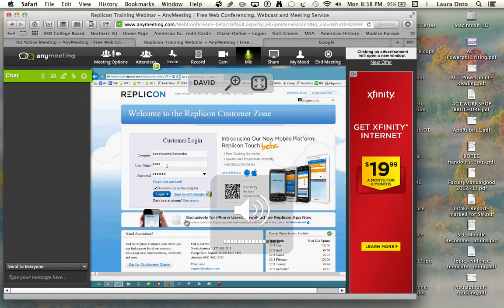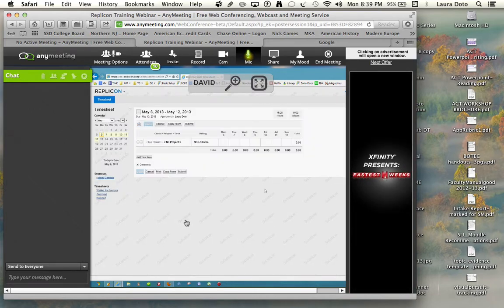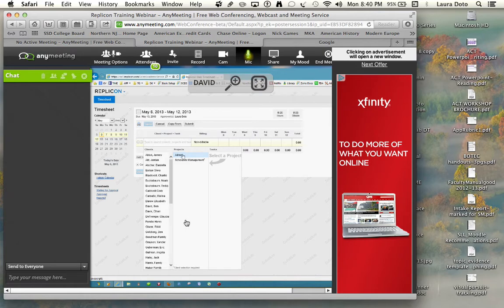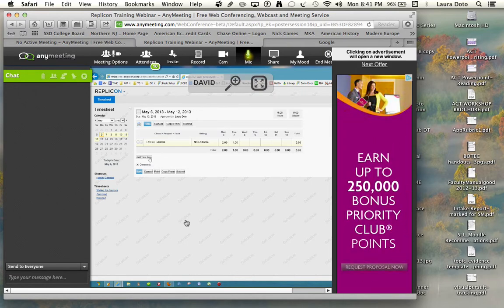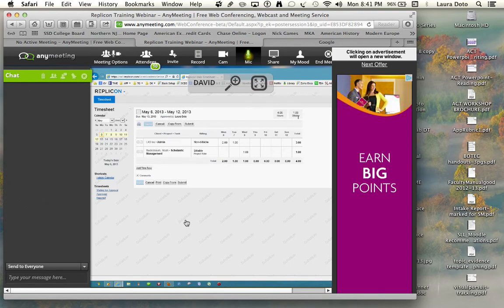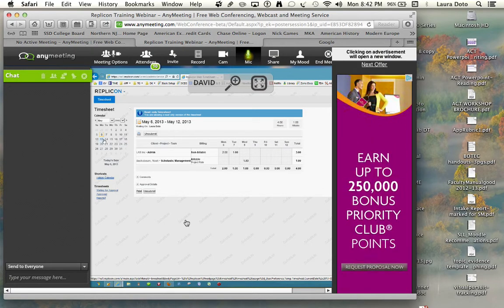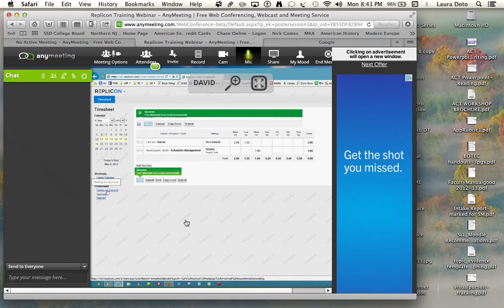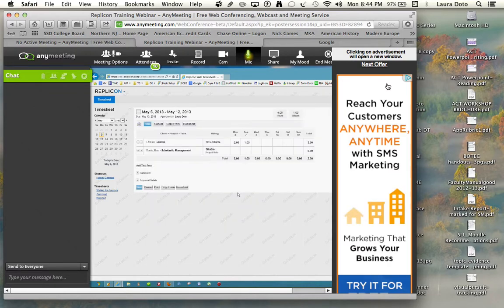Replicon_how_to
Logging hours for LAS